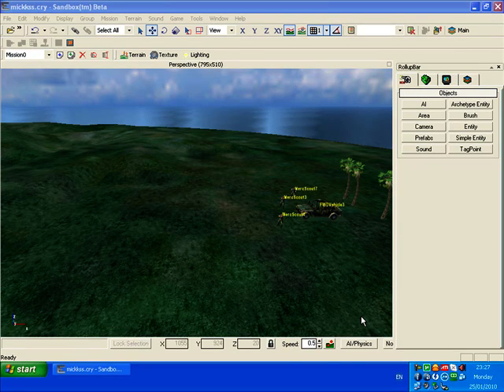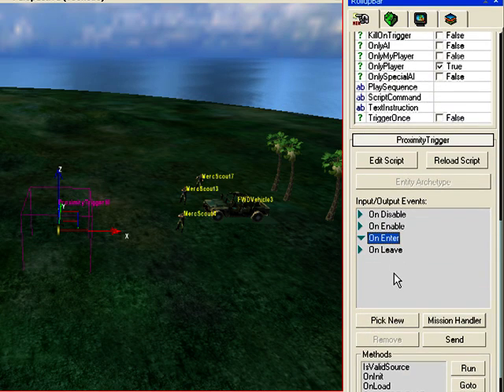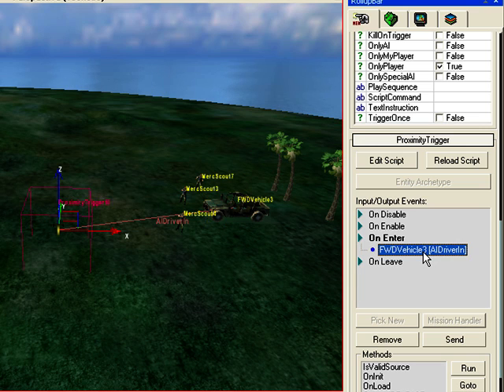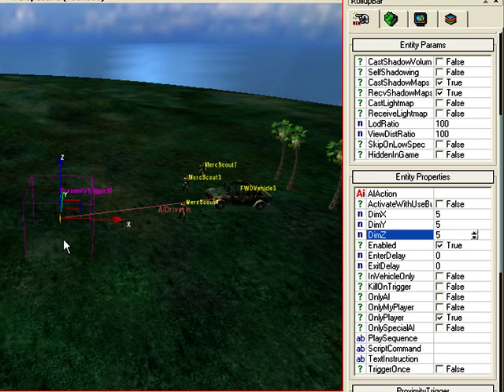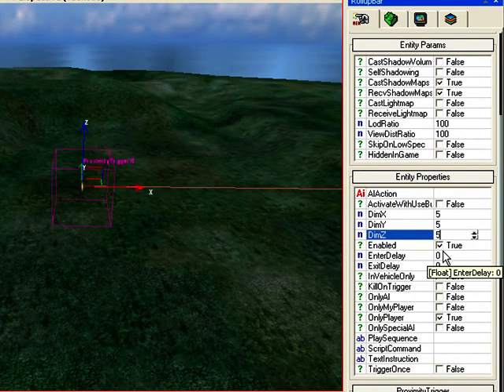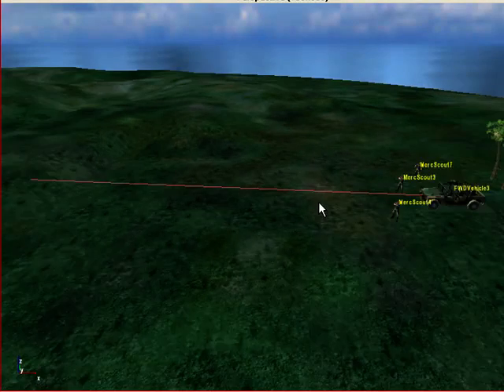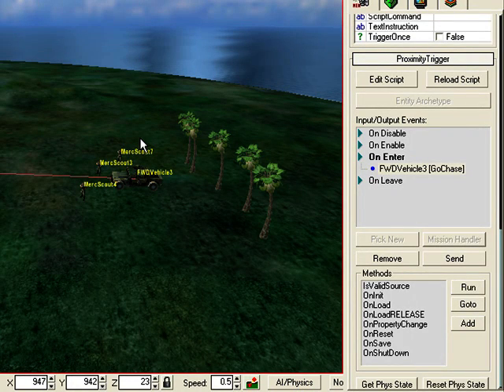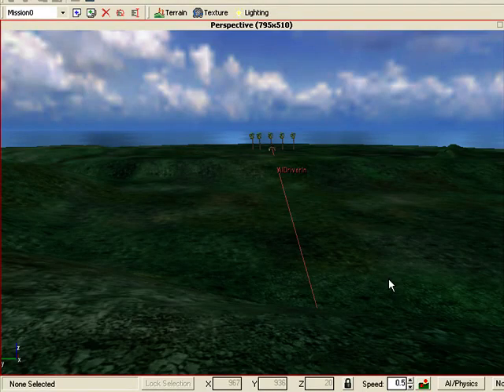Far cry 1 Sandbox ''PROXIMITY TRIGGER'' tutorial no8